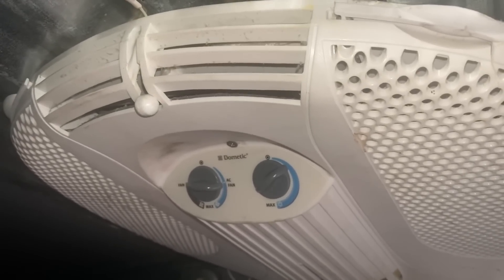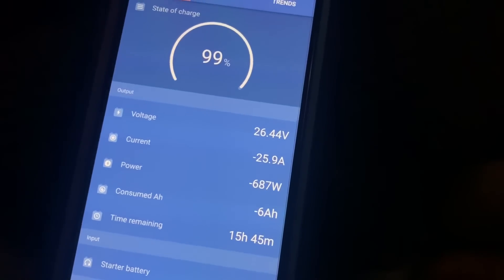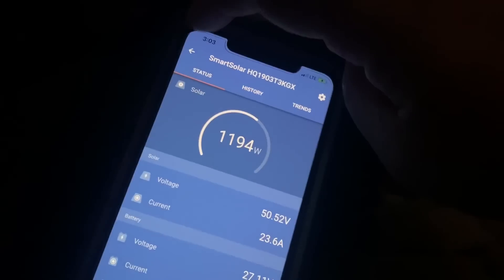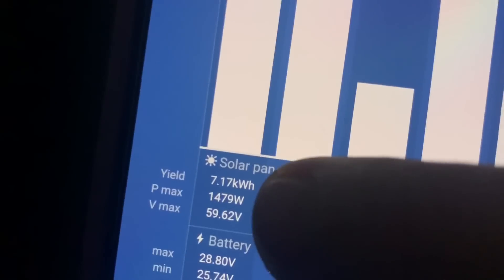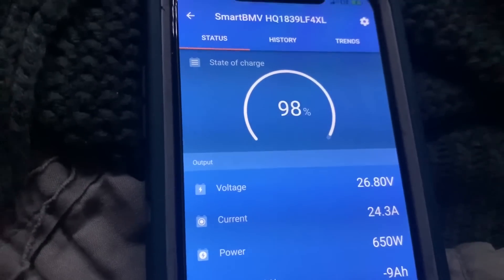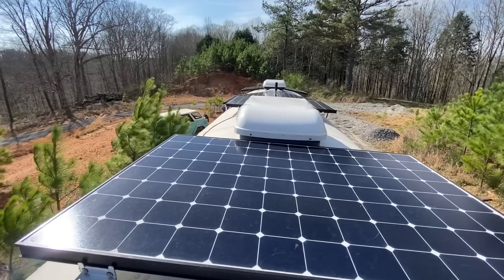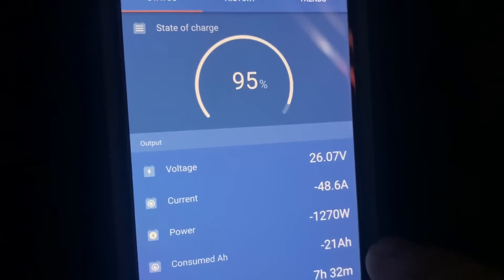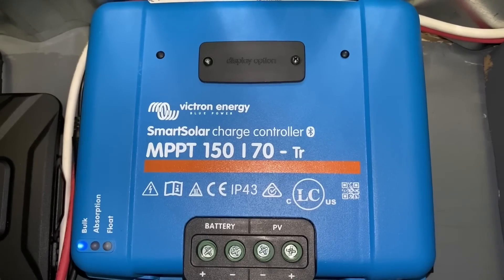Can you run a Dometic rooftop air conditioner off of solar panels?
Yes you absolutely can run a 13.5K BTU Dometic rooftop air conditioning off of solar panels and a battery bank without drawing too much power off of the batteries.    The numbers don’t lie.  84° day parked in the sun with light thin clouds.  Victron solar charge controller, sunpower solar panels, battle born batteries LiFePO4 400ah, 3000w Victron multi plus inverter.